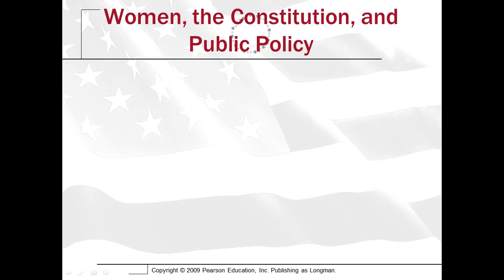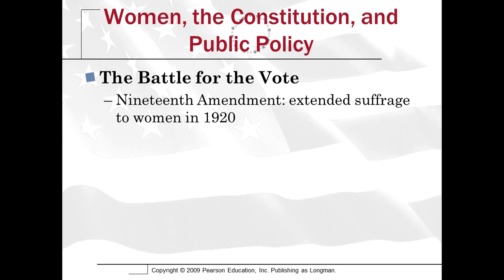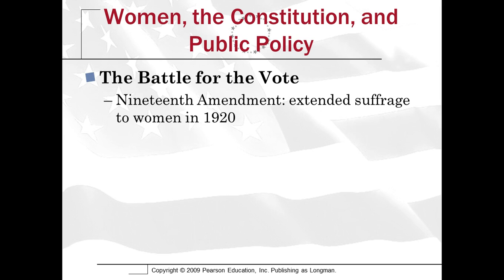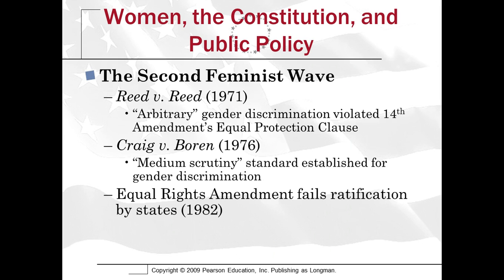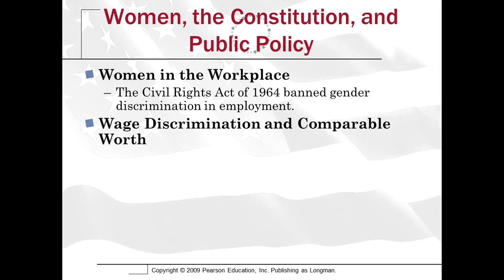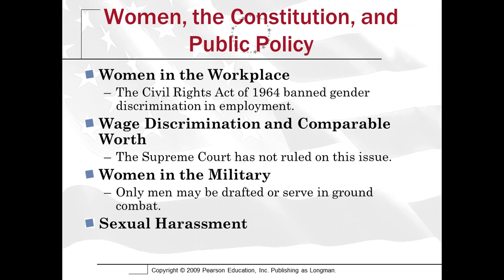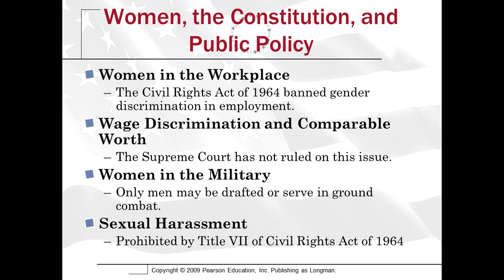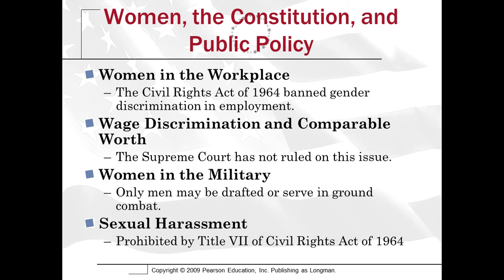APG 5 4 Women and Civil Rights